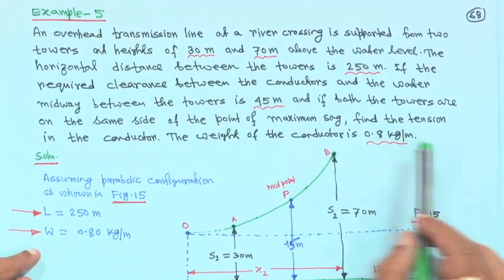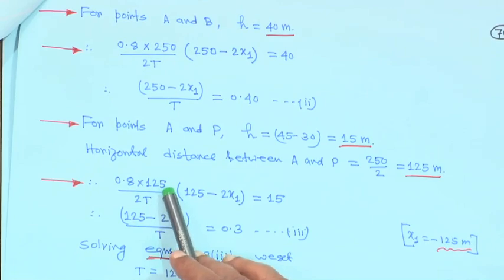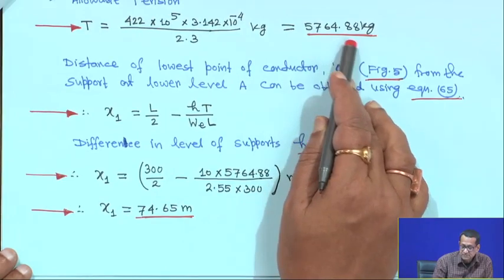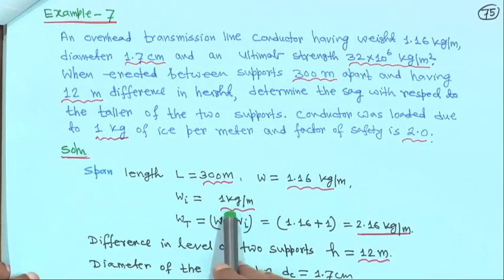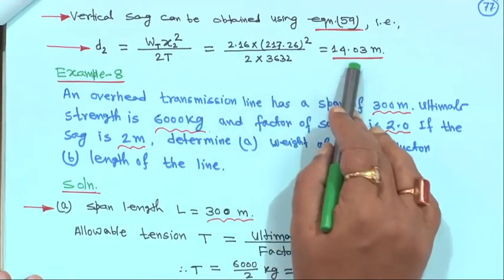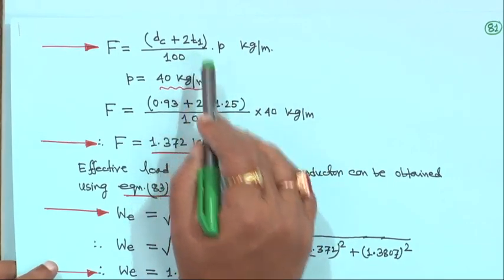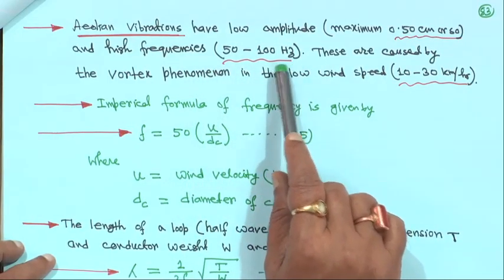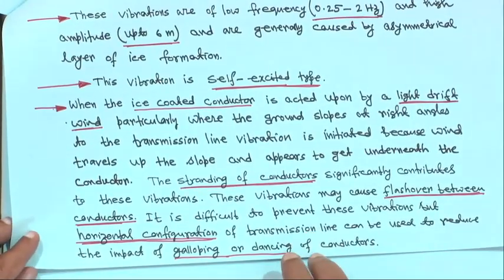Lecture 28 : Sag and Tension Analysis (Contd.)